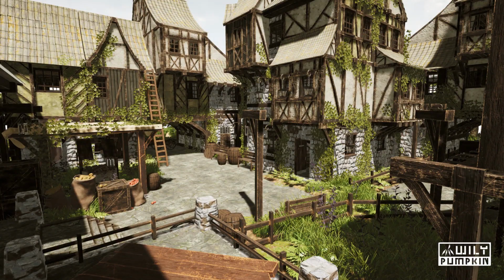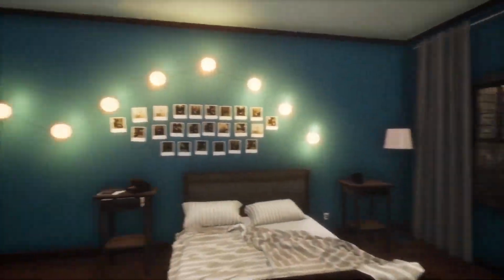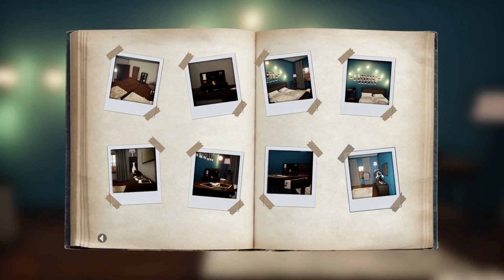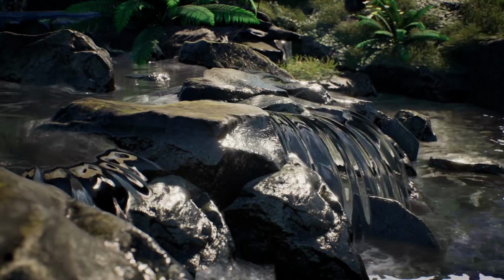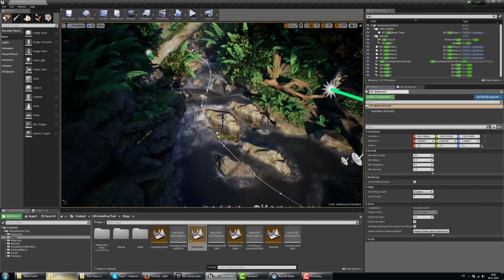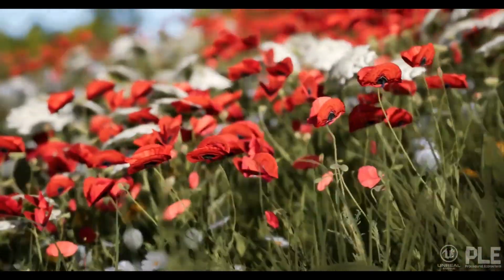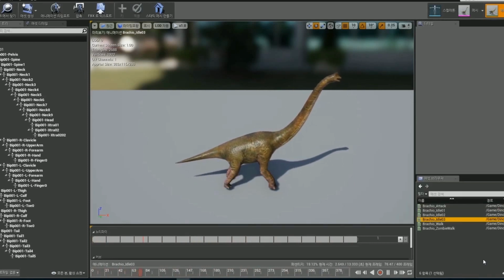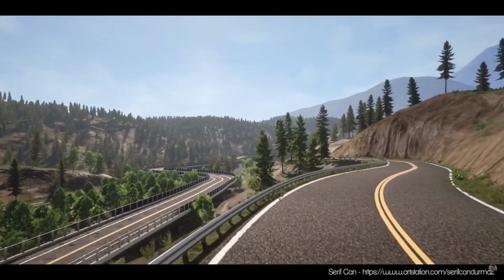Unreal Engine Marketplace January Sale | Top 10 Assets | 50% Off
Hey guys, in today's video, I'm going to covering my top 10 assets in the Unreal Engine marketplace January sale! You can save up to 50% on hundreds of assets by the 16th January 2022!

00:00 - Intro
00:37 - Basalt Columns and Rocks
01:47 - Instant Photo Camera
02:43 - Modular Rocks & Caves
03:58 - Ultimate River Tool
05:14 - Procedural Landscape Ecosystem
05:57 - Skills Tree System
06:53 - Dinosaur Pack
07:30 - Realistic Forest Pack
08:41 - Mauritius Asset Pack
09:57 - Modular Medieval Town
11:15 - Outro
07:55 - European Christmas Market
08:55 - Hand Painted Snow Textures
09:35 - Outro